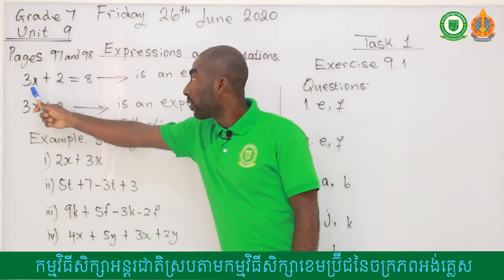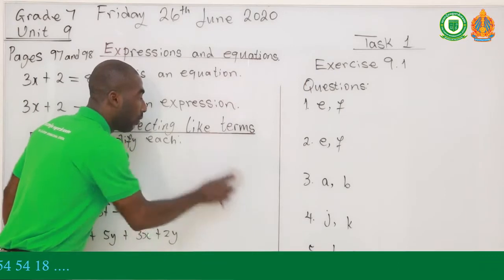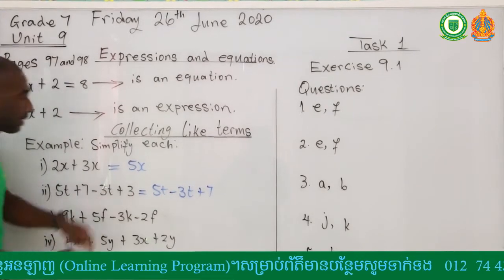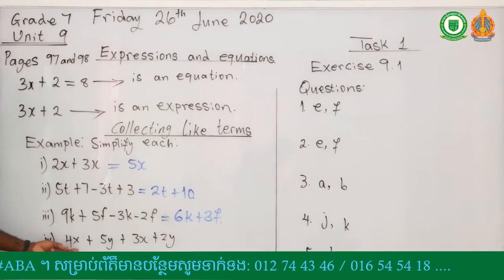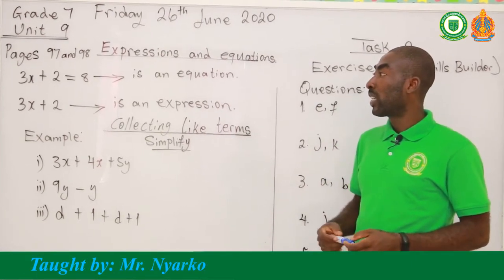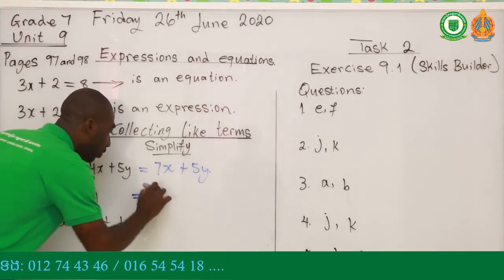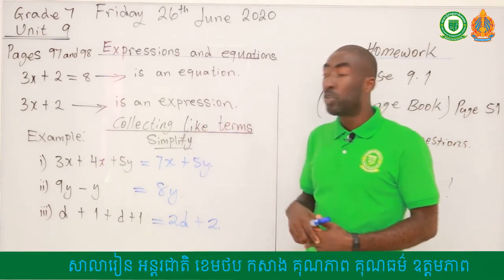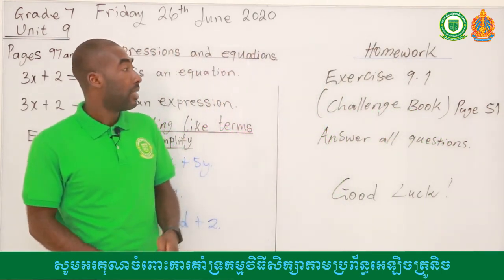Grade 7 Subject: Mathematics Taught By: Teacher Nyarko